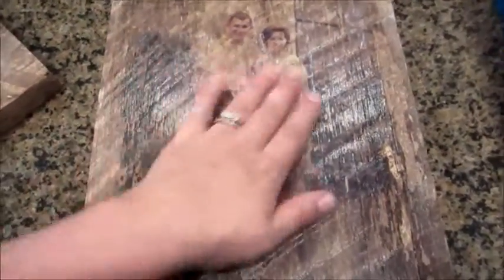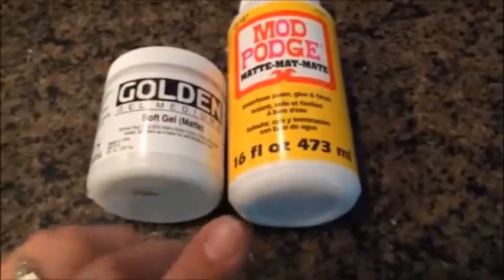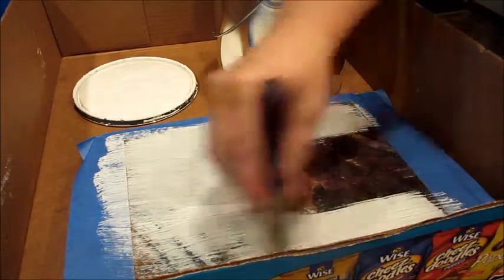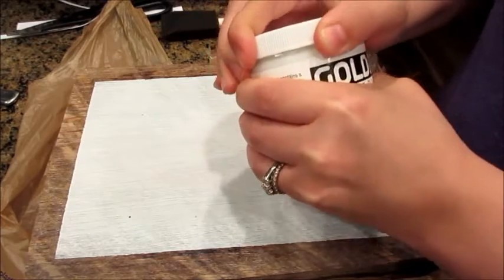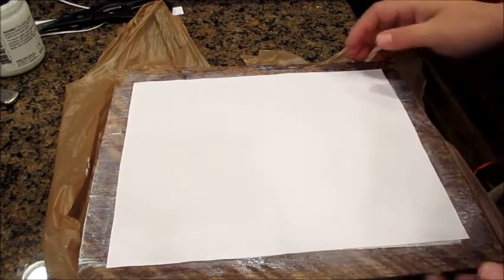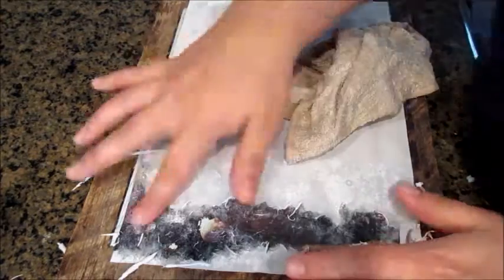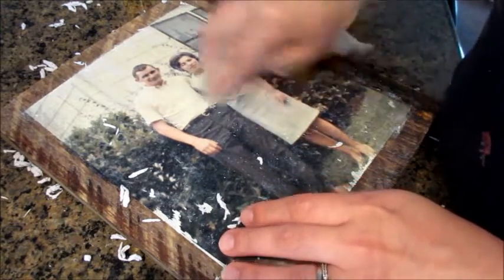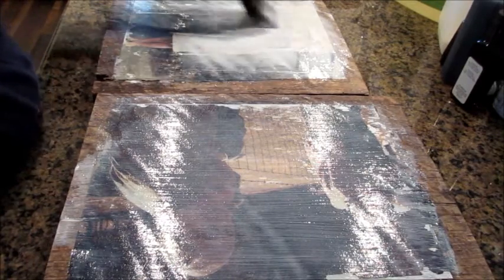DIY Photo Transfer: On Old Barn Wood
These was a time consuming project. But the end result is worth it.

You will need:
Medium Gel Matte ( A.C. Moore)
Glue or Mod Podge
Wood
Picture ( must be printed via Jet printer. You can get them printed really cheap at Office Max. )
Foam Brush
& TIME. :)

Come back for more! Uploads Monday-Friday!